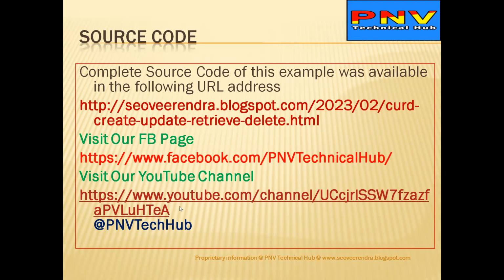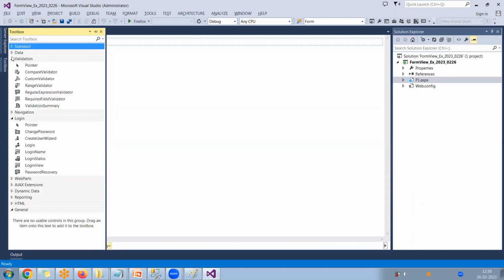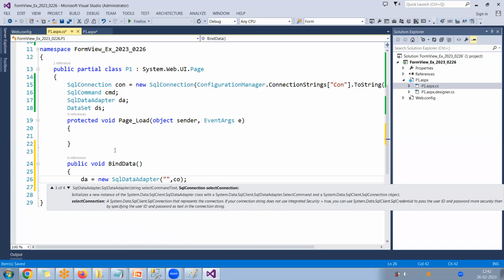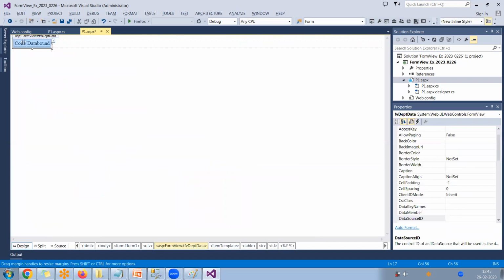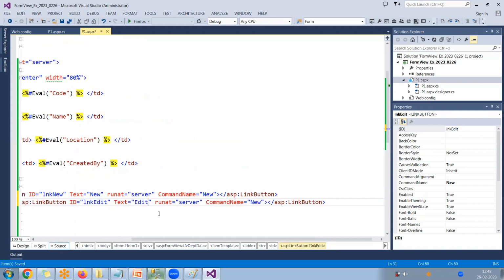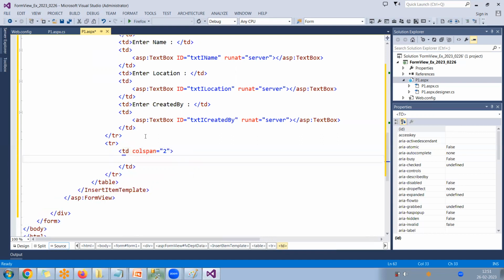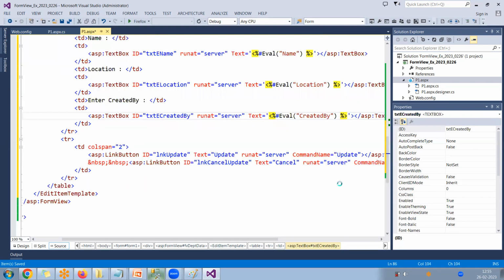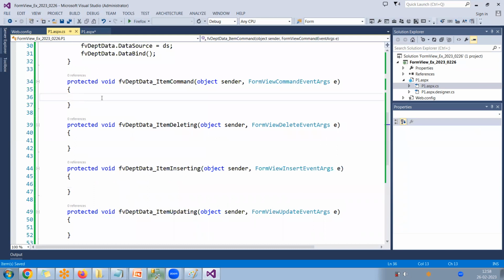Form View CURD (Create Update Retrieve Delete) Operations Using Asp.Net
Dear all In this article, we will discuss CURD(Create Update Retrieve Delete) Operations Using Form View in Asp.Net
Description :
          In previous articles, I have explained Must Avoid Mistakes using Date Time in C#, MS Sql Server Row_Number() Interview Question 2023, How to work with File upload control using Asp.Net – PART - I, Working with File Upload control using Asp.Net – PART - II, How to resolve maximum requested length exceeded error with file upload control – PART - III different articles related to C#.Net,Asp.Net, SQL Server, XML, and DotNetInterviewQuestions Related articles. Now Let's work on CURD(Create Update Retrieve Delete) Operations Using Form View in Asp.Net

Regards
PNV Technical HUB
Regards
PNV Technical HUB